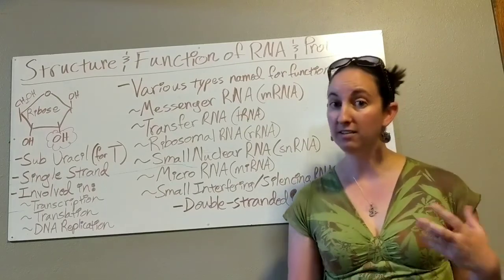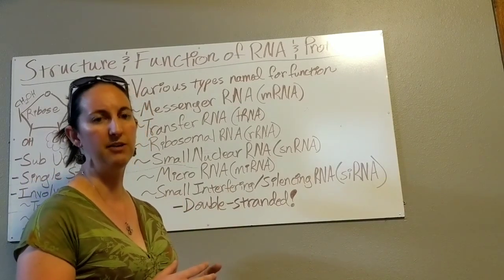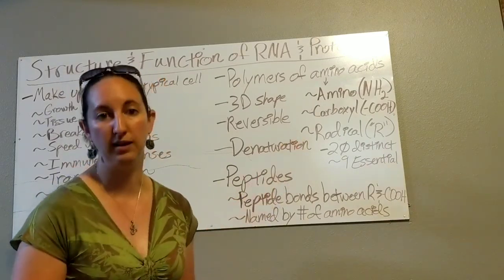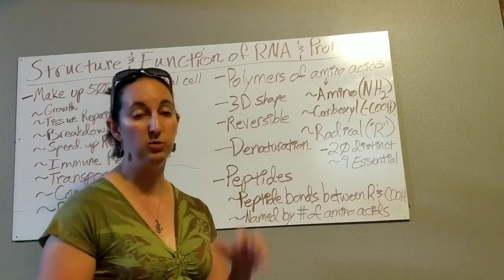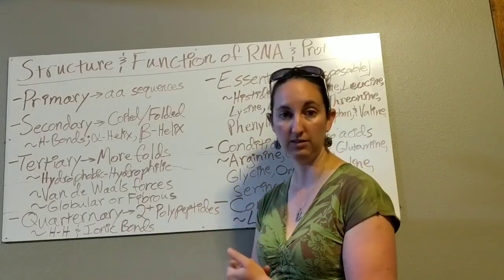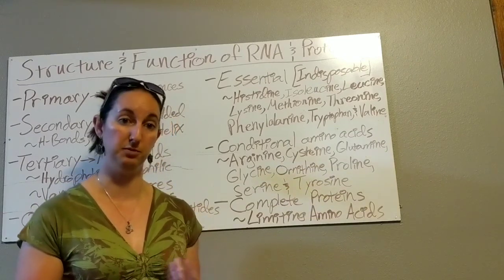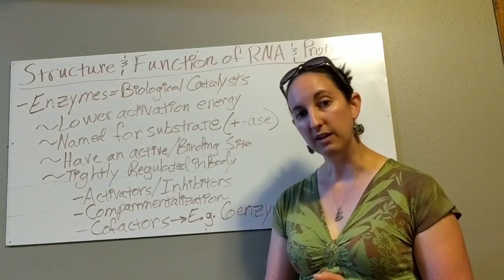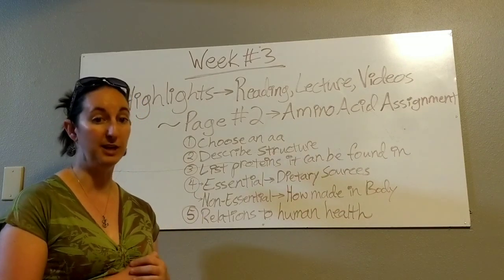Lecture #3: Structure & Function of RNA & Proteins - BME 603